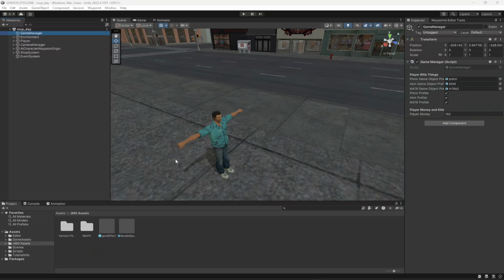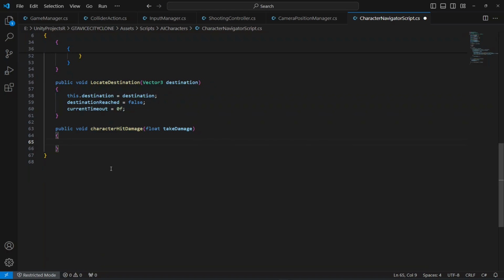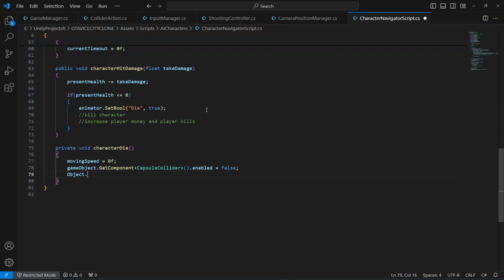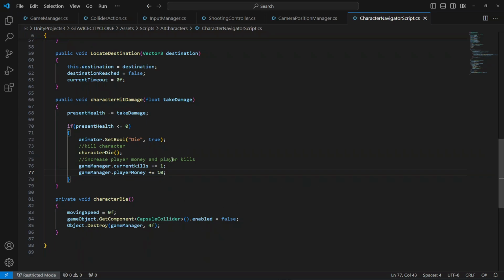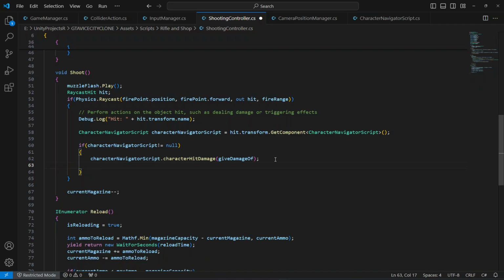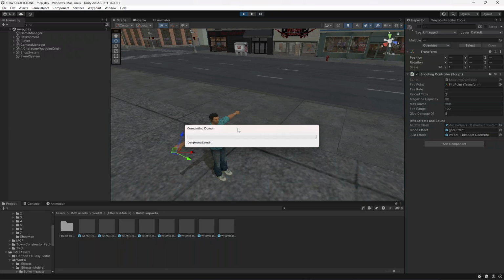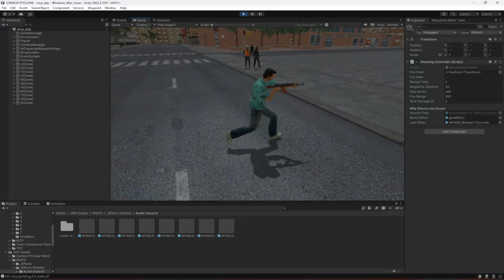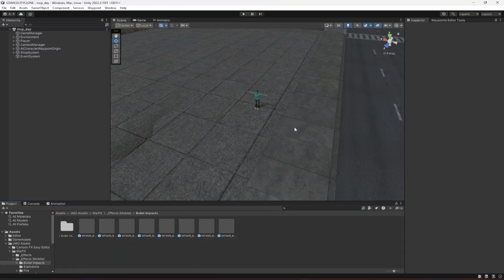Unity 3d Giving Damage using Rifles and showing Effects | Mobile iOS Android Game Development Course